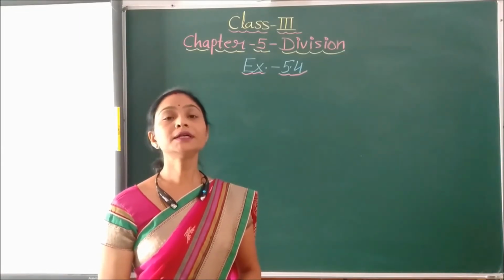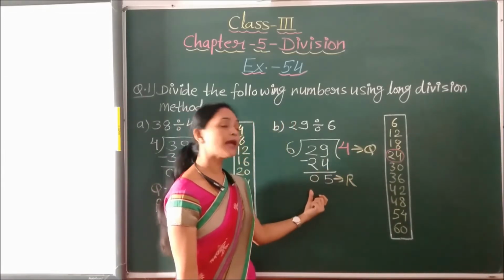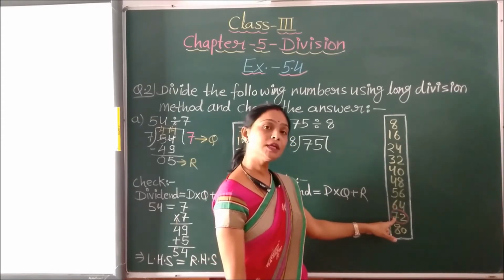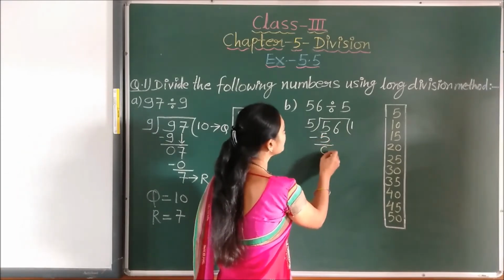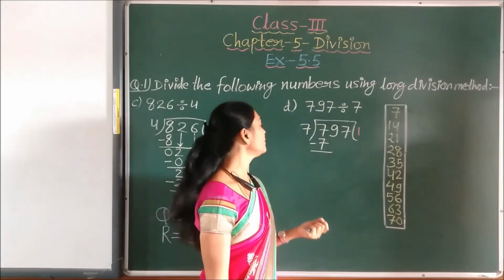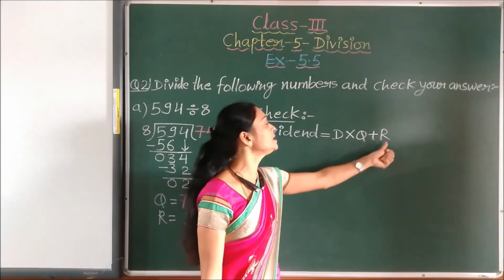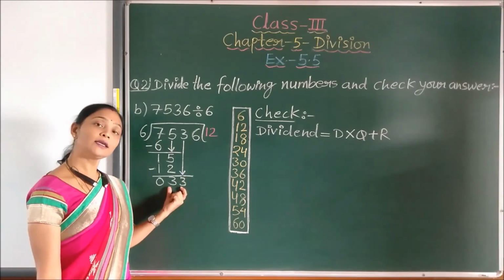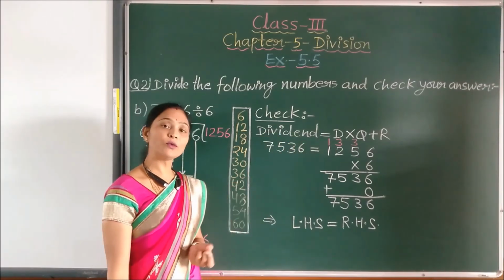CLASS III MATHS CH 5 PART 2 NEW 1